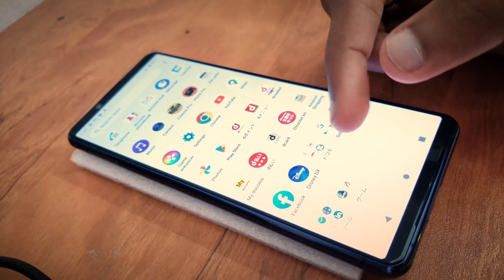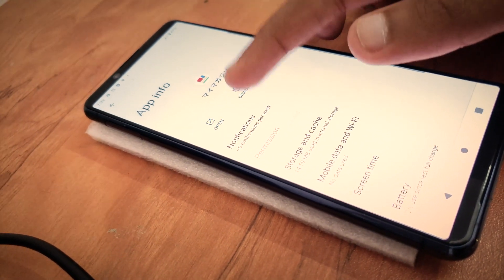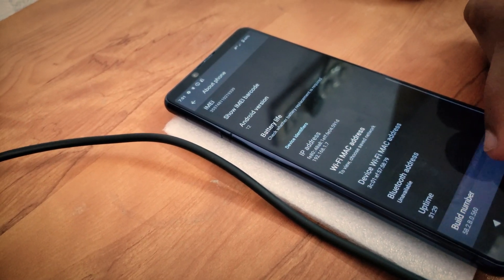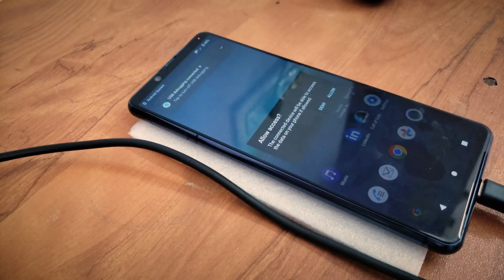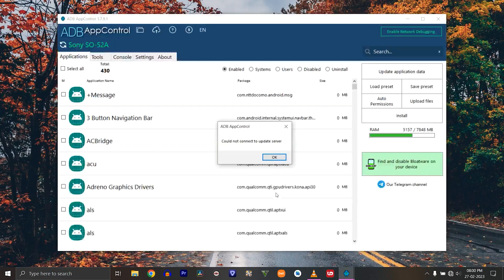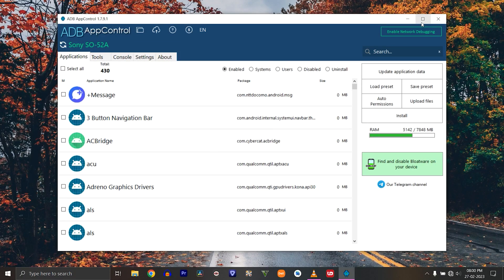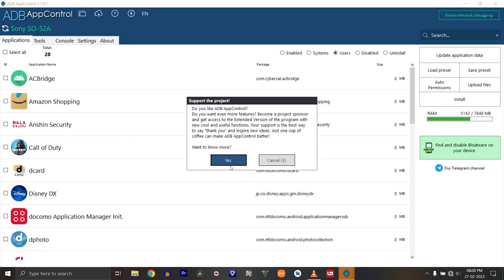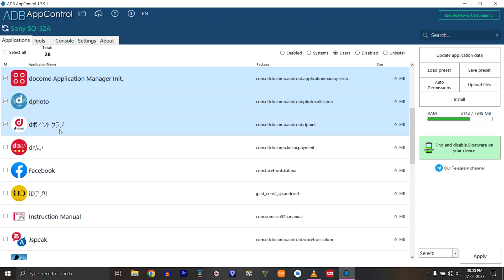Uninstall System Apps on Android without Rooting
Are you tired of all the unnecessary built-in apps taking up space on your Android device? Good news! You don't need to root your device to get rid of them. In this video, we'll show you safe and easy methods to uninstall system apps without the need for root access. Say goodbye to bloatware and optimize your Android device for better performance and storage space!

Android
Uninstall System Apps
Remove Bloatware
No Root
Bloatware Removal
Android Tips and Tricks
Free Up Storage
Android Optimization
Pre-Installed Apps
Non-Root Method
Space Management
Clean Android
Remove Default Apps
Android Apps
Safe Uninstall
Mobile Performance
System Apps Removal
Android Maintenance
Easy Uninstall
Built-in Apps